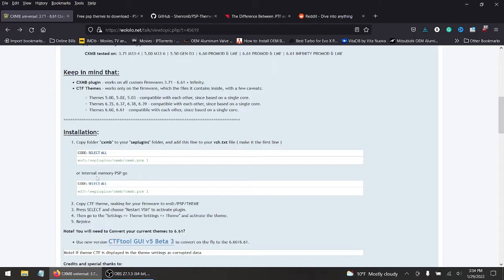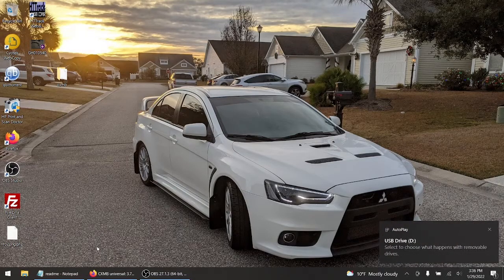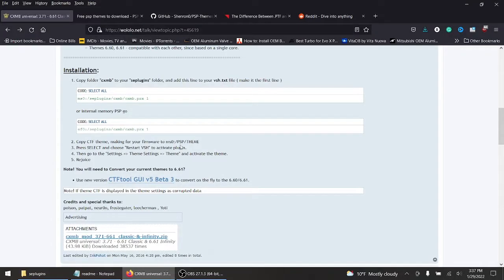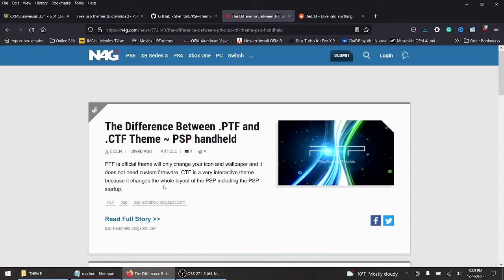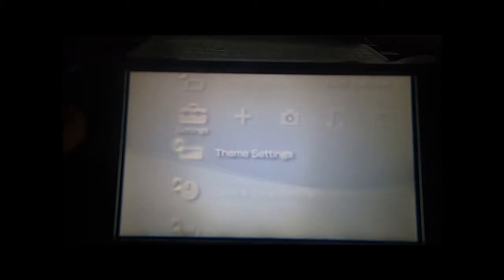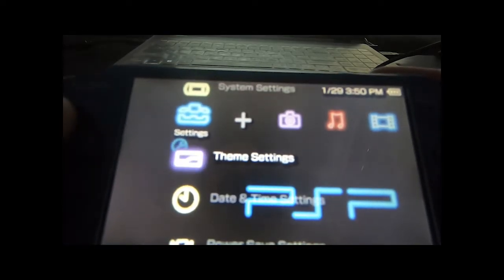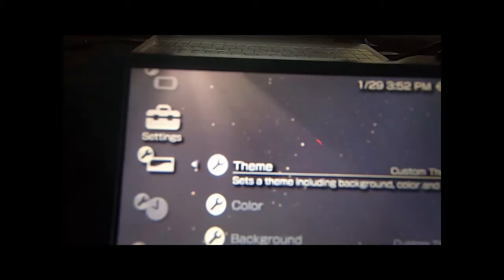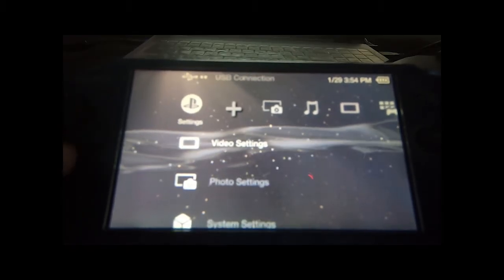How To Install CXMB Custom Themes Plugin | Tutorial 2022 Edition | CFW | 6.61-PRO-C ∞